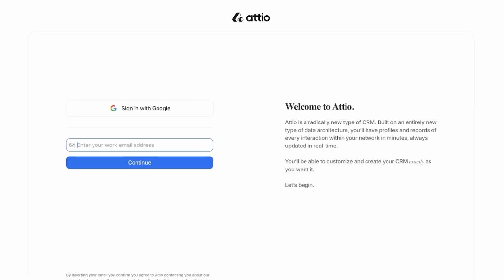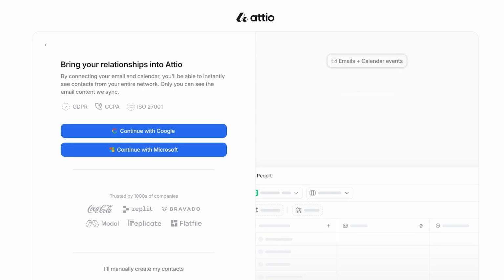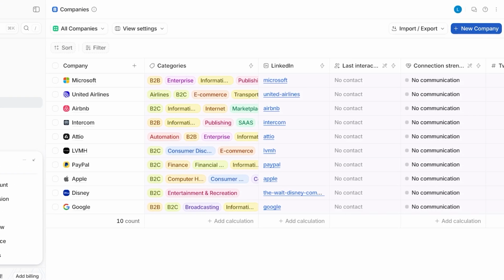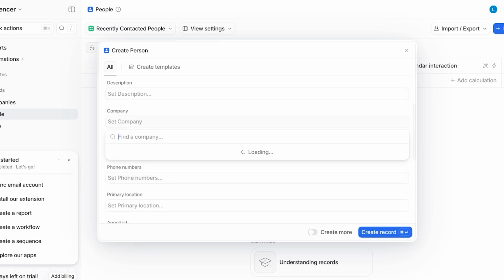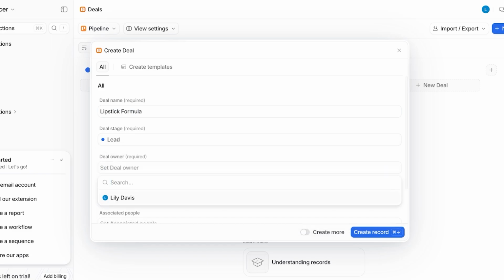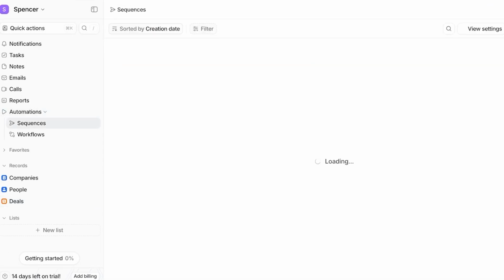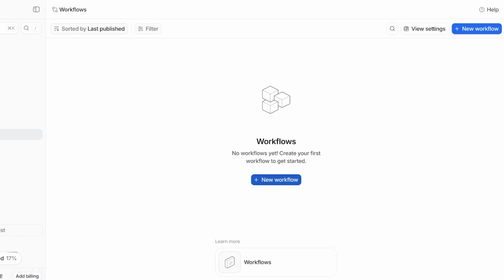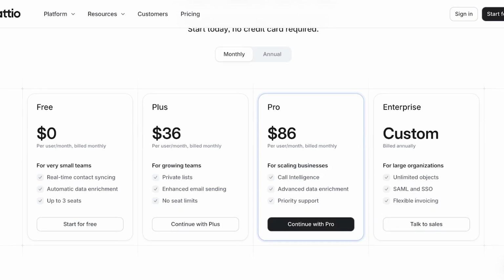Attio CRM Tutorial for Beginners | Modern CRM for Teams (2025)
In this video I show you Attio CRM Tutorial for Beginners. This video will cover everything that you need to know and help you get started with this software.